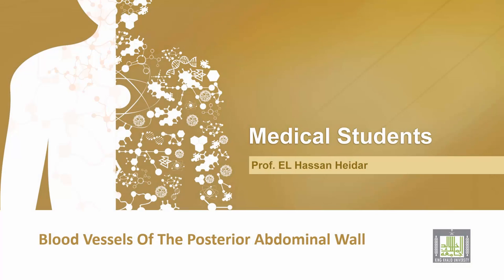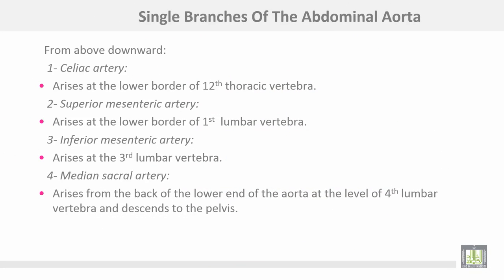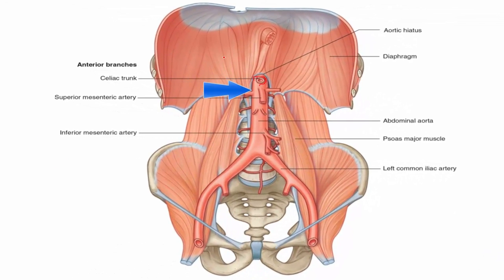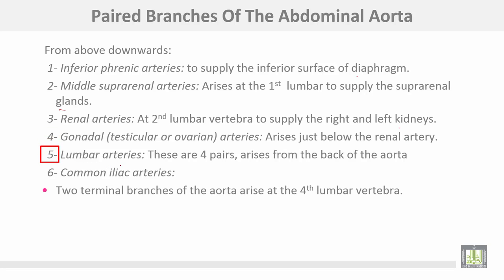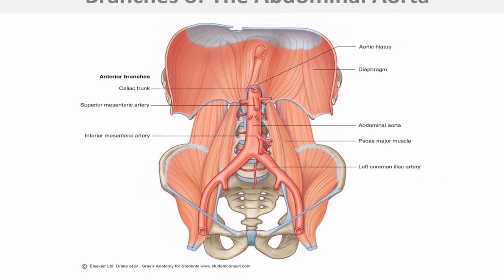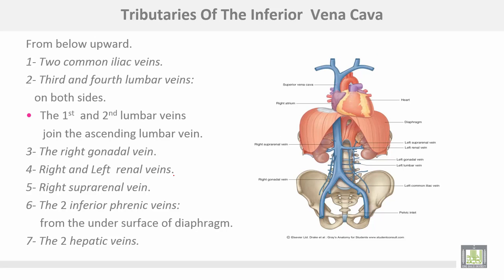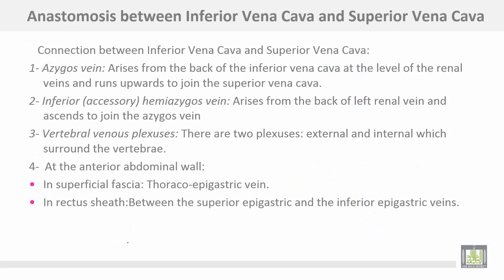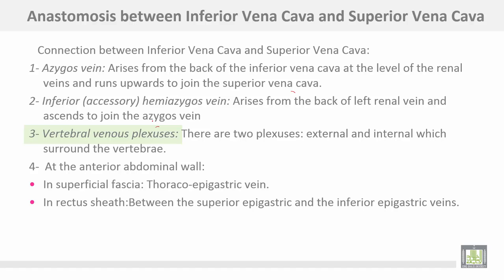Anatomy 1 | C2 - L16 | Blood vessels postsbd wall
Lecture 16 : Blood vessels postsbd wall
1- Abdominal aorta and its branches
2- Inferior vena cava and its tributaries
3- Anastomosis between superior vena and inferior vena cava